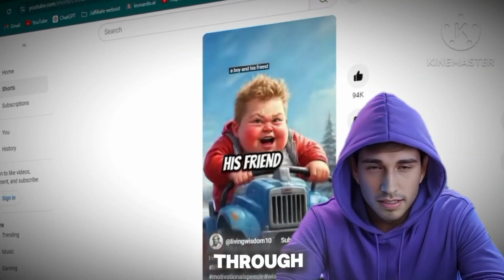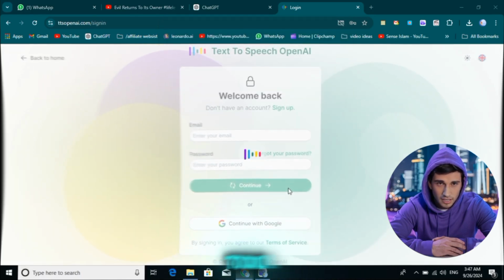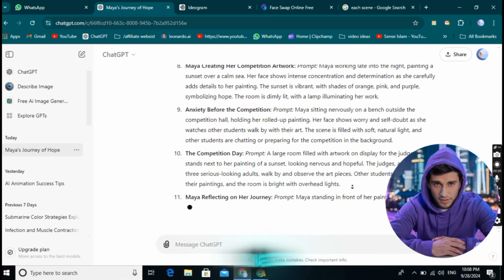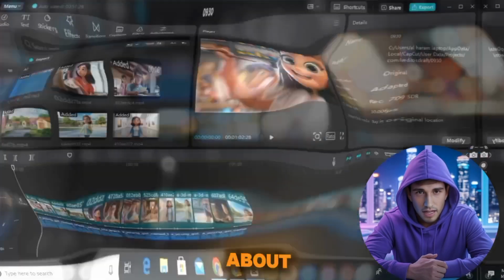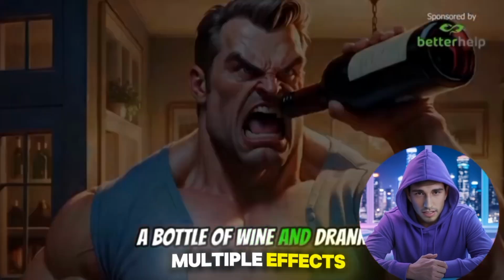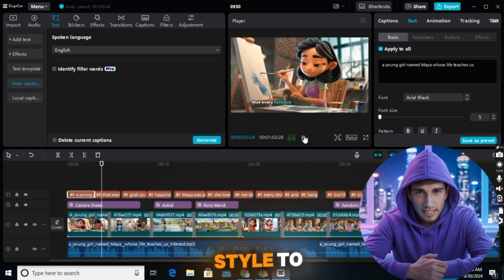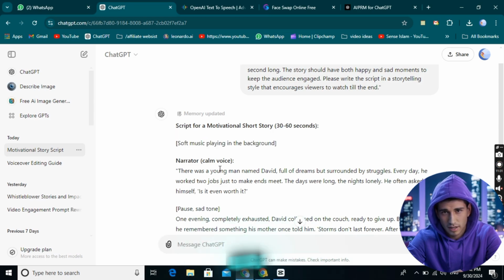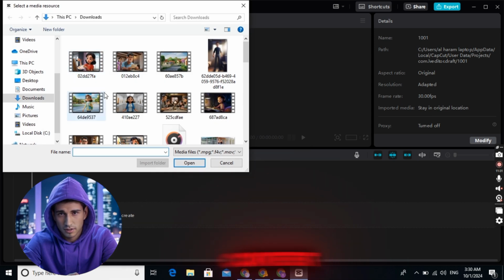How to Make AI-Animated Videos That Go Viral (Step-by-Step Guide)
How to Create Viral AI-Animated Videos and Earn Thousands with No Experience"

Discover the secret to creating viral AI-animated videos that can get millions of views and make you thousands of dollars on YouTube, Instagram, and TikTok—without any fancy equipment or experience. In this video, I reveal the exact steps top creators are using to crush it with AI-animated content, going from short-form viral hits to long-form, high-paying videos.

- Learn how to create AI-animated videos with free tools.
- See how one YouTube channel racked up millions of views with simple AI-animated shorts.
- Get insider tips on engaging viewers and turning those views into real money!

📌 Key topics covered in this video:
1. Creating AI animations with ease – No experience needed!
2. Writing engaging scripts that keep viewers hooked.
3. Using AI voiceover tools  to create high-quality, realistic narrations.
4. The one crucial step that most creators miss—don't miss this game-changing tip!
🛠 Tools Mentioned:
- AI voiceover tool

Don't miss out on this free method to skyrocket your YouTube channel!